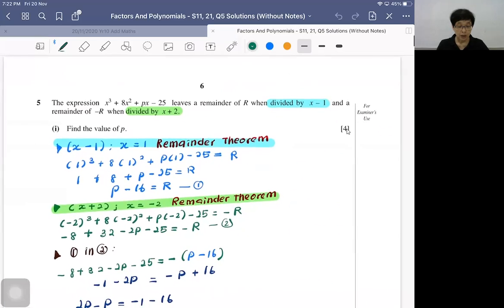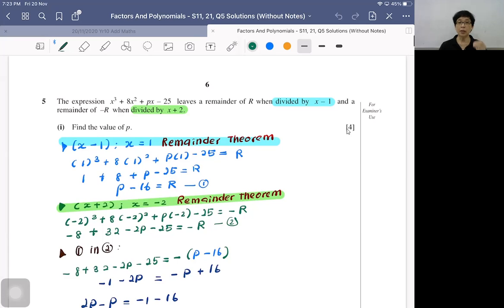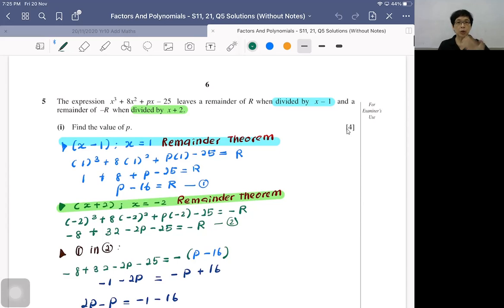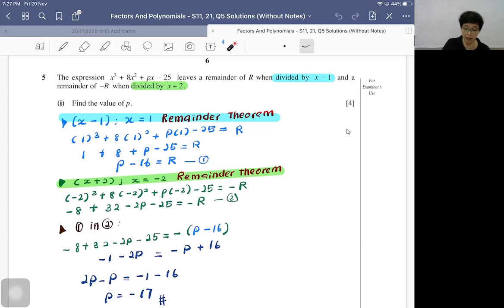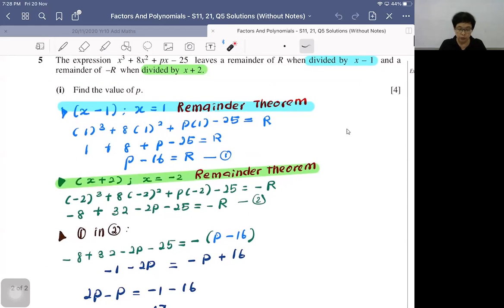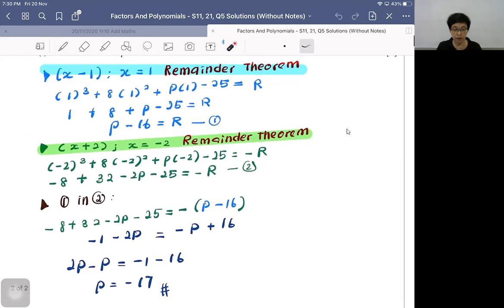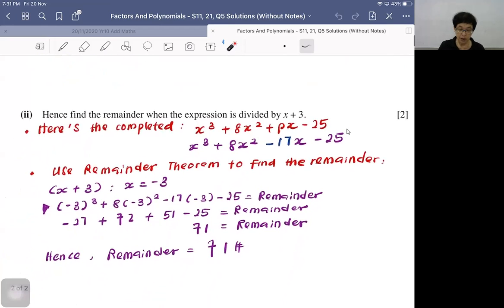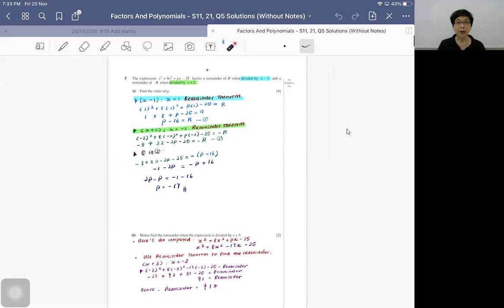Factors and Polynomials S11, 21, Q5 Solutions 2